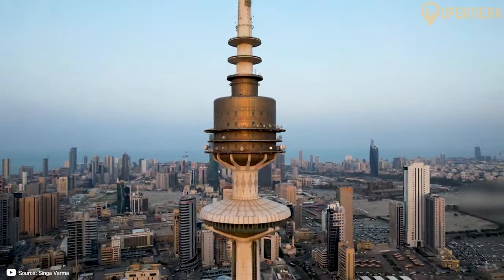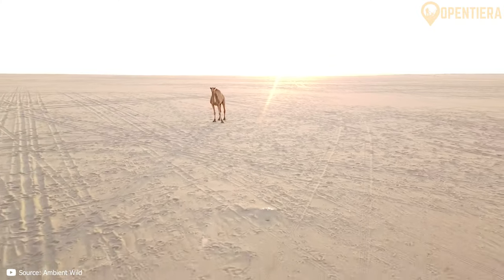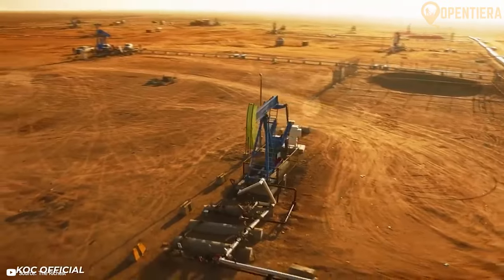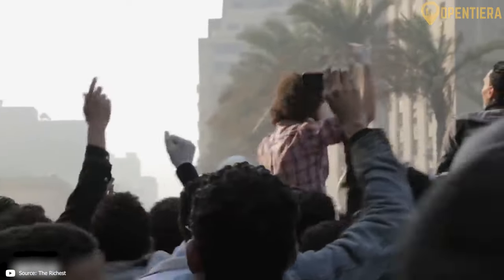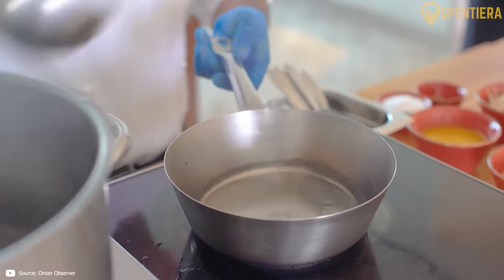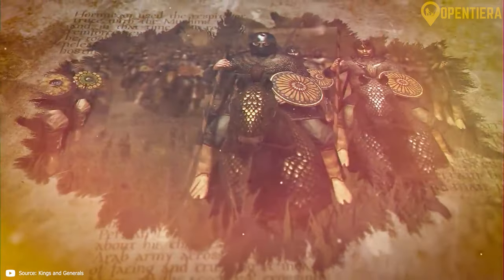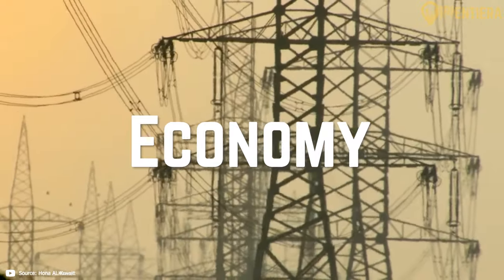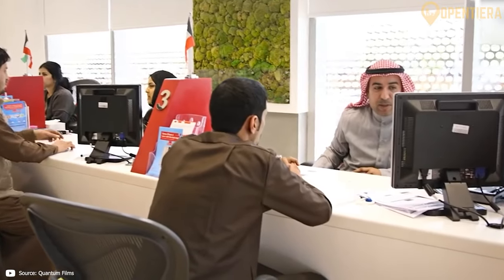Exploring KUWAIT in 11 Minutes (geography, People, History)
A Middle Eastern nation known for its vast oil reserves, modern architecture, and rich heritage. Located between Iraq and Saudi Arabia along the Persian Gulf, Kuwait's landscape is primarily flat, sandy desert with a very arid climate. The nation has prospered significantly from oil discovered in 1938, making it a major player in the global petroleum market. Kuwait's population of around 4.2 million is ethnically and linguistically diverse, predominantly Arab, with Islam as the main religion. Kuwaiti cuisine, characterized by seafood and slow-cooked meat dishes, includes Machboos Laham and Jireesh. Historically, Kuwait has been a significant trade port since ancient times and was a British protectorate until its independence in 1961. Economically, aside from the dominant oil industry, Kuwait has developed sectors like financial services and construction. Culturally, Kuwait boasts a thriving art scene, traditional dance forms, and a blend of traditional and contemporary music

Opentiera = Travel Tips +  Geography + History  🌍🌎🌏✈️🧳